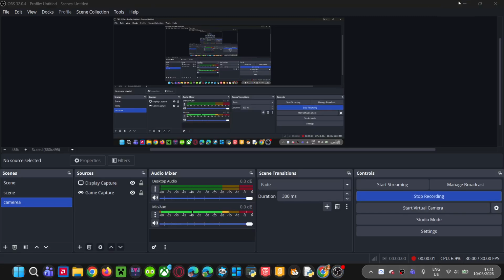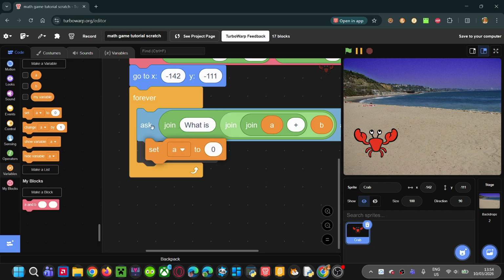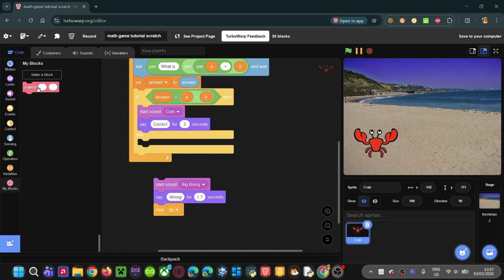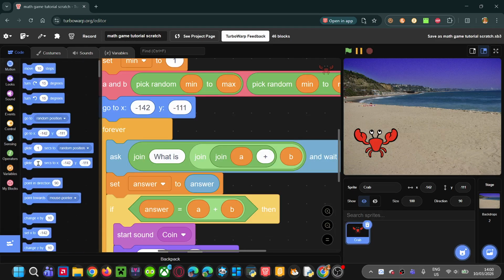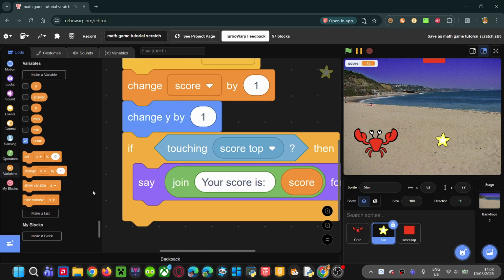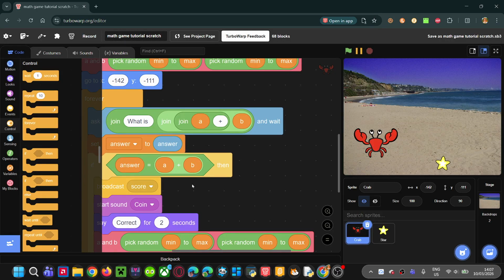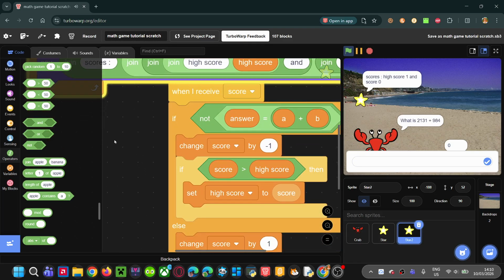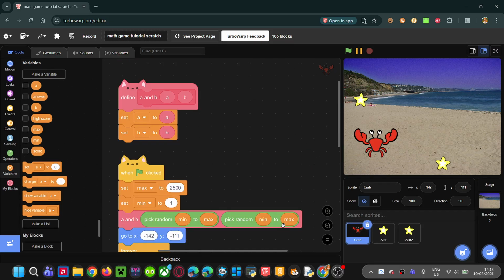how to make math game in scratch